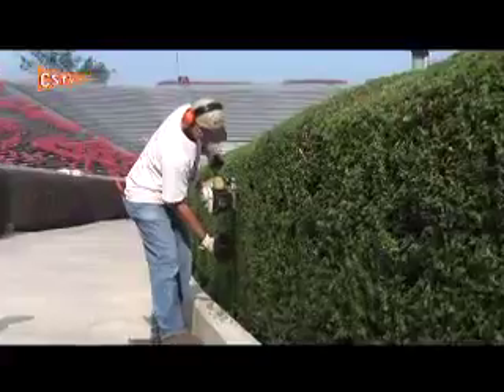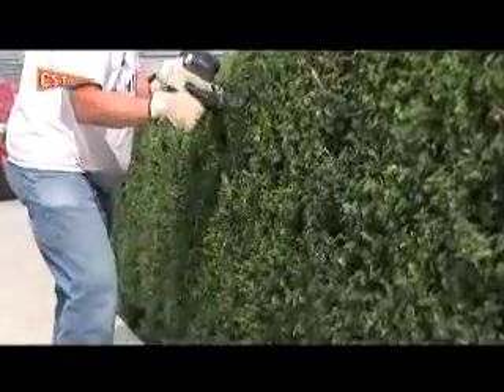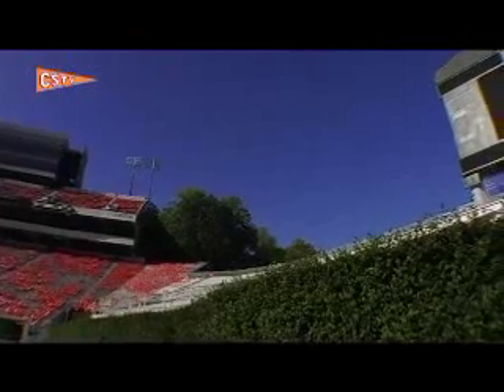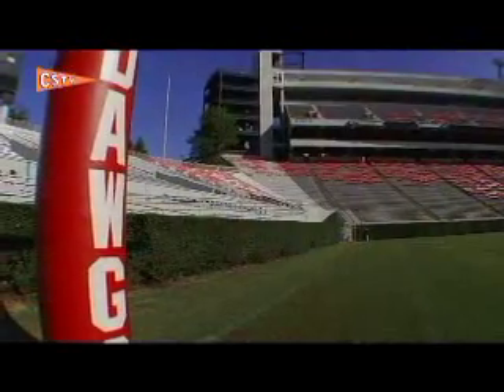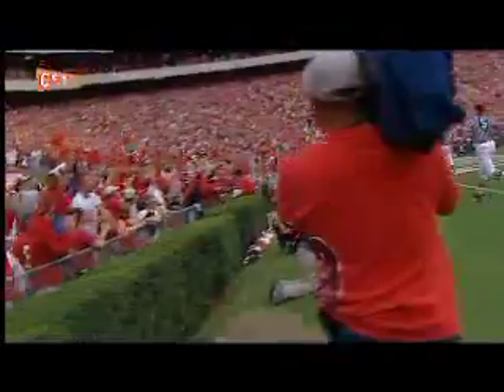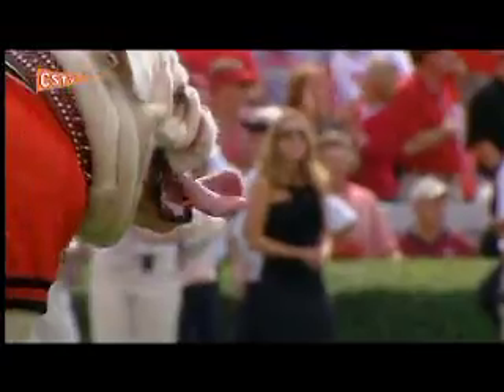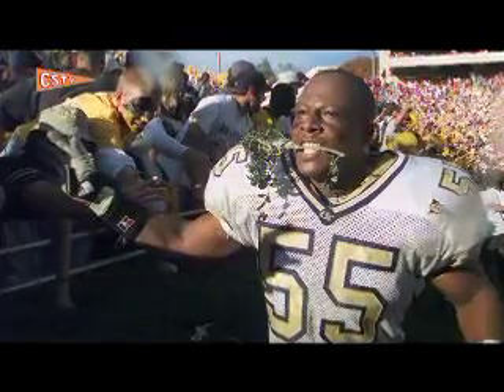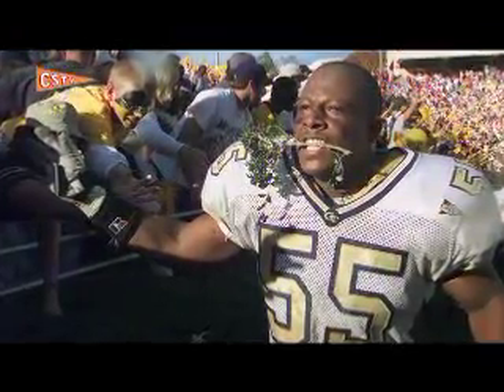Georgia's Hedges are a Great Barrier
The hedges inside of Georgia's Stadium mimic the horseshoe shape around the stadium.